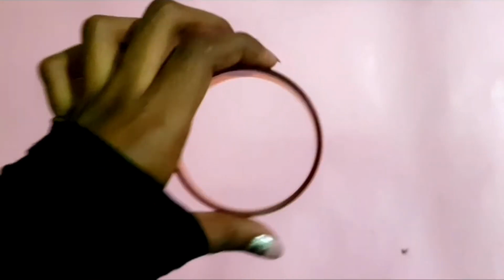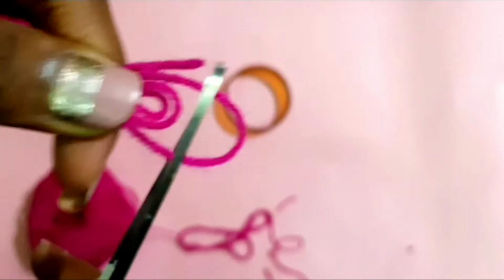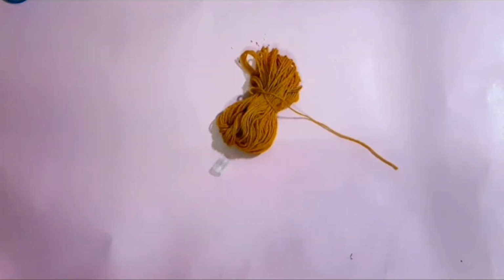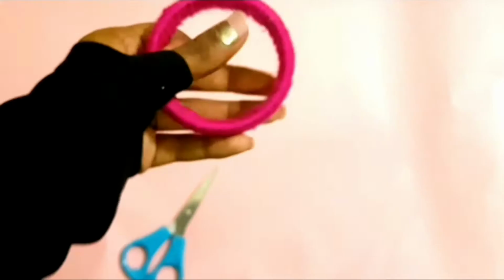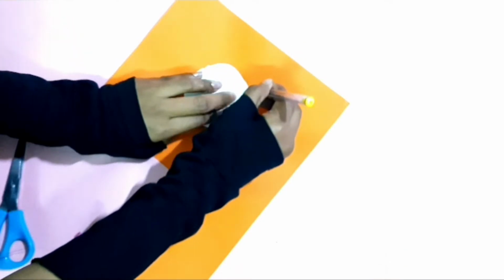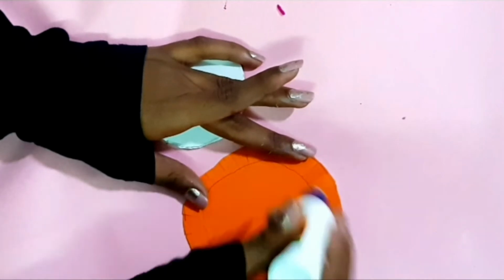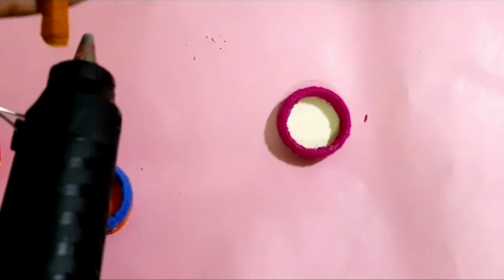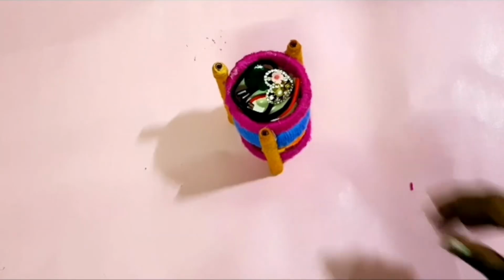How to make a jewellery organiser at home. Easy in 10 minutes|Wishoo Praveen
Hii everyone

In this video i will be showing you how to make a jewellery organiser

WISHOO PRAVEEN

See you in my next video, till then take care and bye byeeee

Xoxo